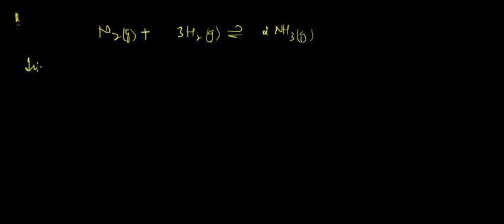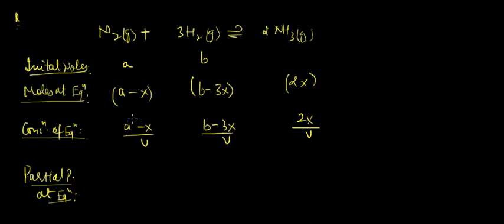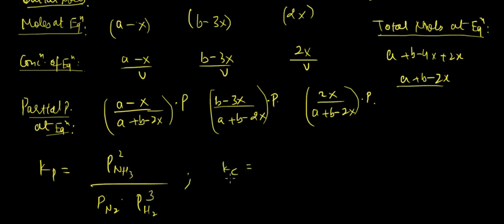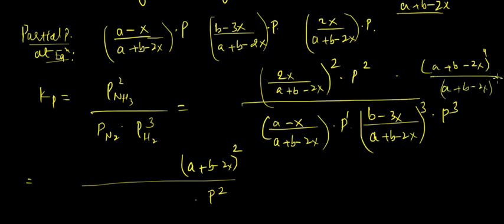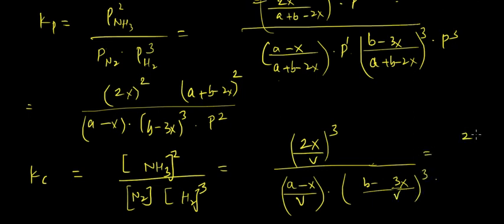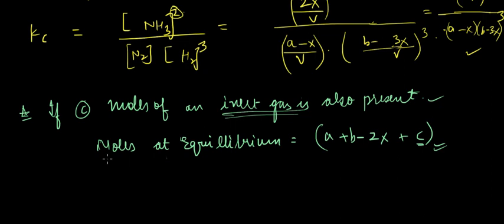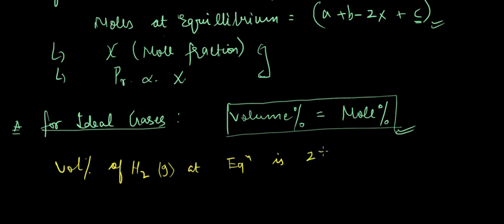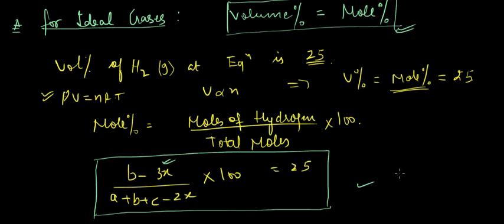141. Calculation of Kp and Kc Part 2